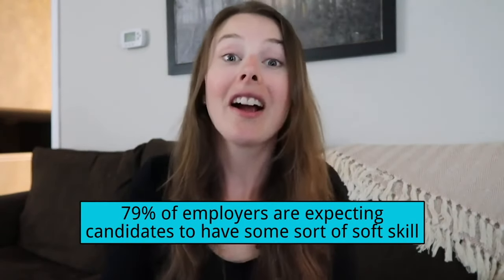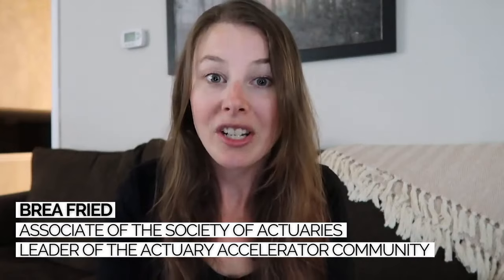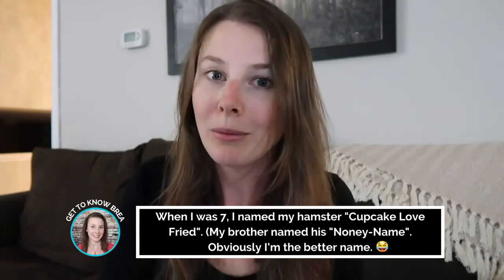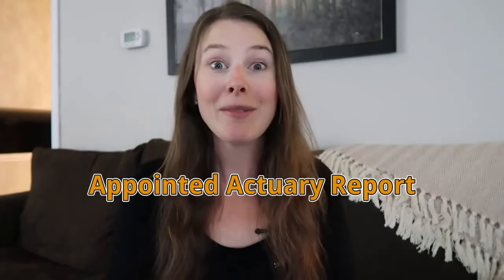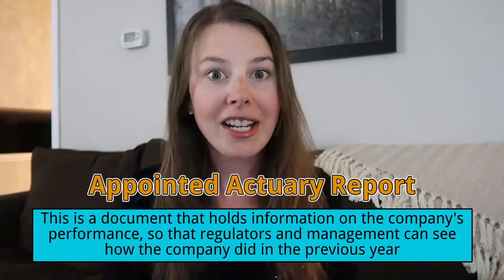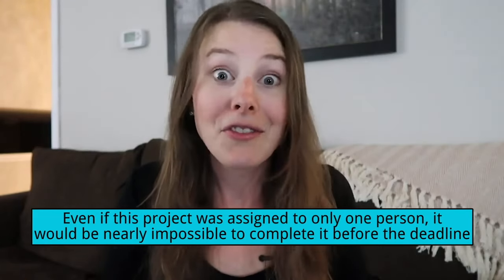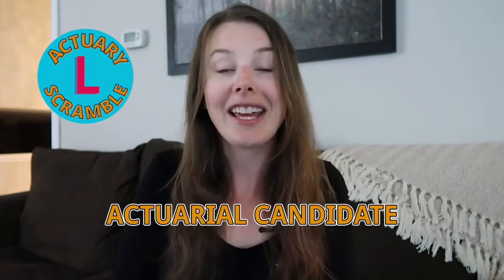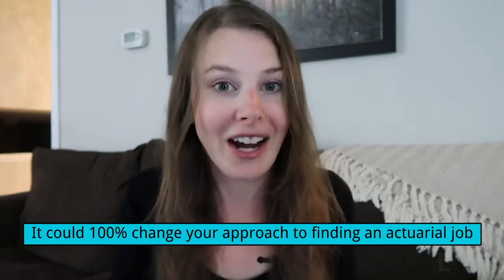These Skills Will Increase Your Actuarial Marketability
Many aspiring actuaries focus on their big achievements, but fail to emphasize the soft skills that could actually make them stand out to employers.

In last week's video (linked below), I shared all the results from my study analyzing 100 entry-level actuarial job postings.

According to that study, I found out that 79% of actuarial employers actually expect candidates to have some sort of soft skill.

So, this video is ALL about the soft skills you'll need to rise above the competition.

You're going to discover the top 4 soft skills that actuarial employers are looking for in potential candidates. You'll also learn exactly what you can do to gain these skills and how you can prove them to employers.

There was one particular skill that over 30% of actuarial employers were requesting. To find out what it is, make sure to watch the video!

If you want to rise above the competition and become a great actuarial candidate that employers notice, you won't want to miss this!

P.S. - I also provide resources that you can use to guide you on your journey in the Actuary Accelerator Community! You will gain access to technical skills resources, resume courses, and so much more! You can go here to join

TIMESTAMPS:
• Intro 0:00​​
• Can you do it all, and then some? 1:46
• Can you do your part? 3:24
• Can you figure it out? 5:10
• Can you break it down and summarize? 6:41